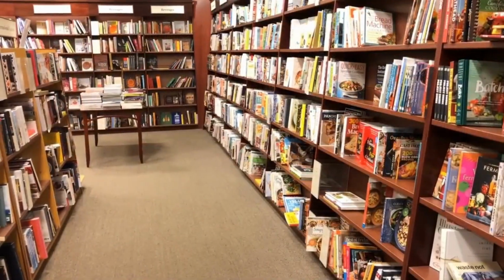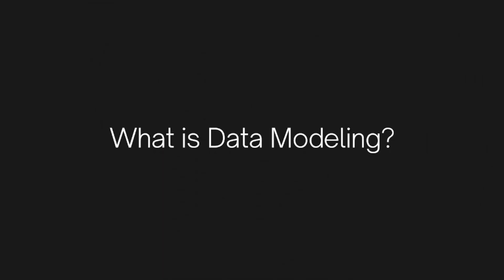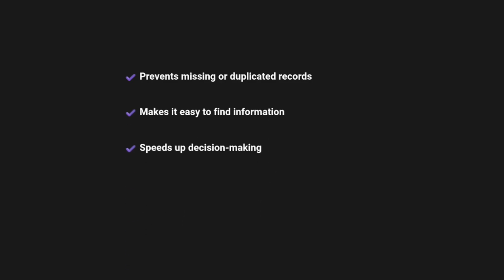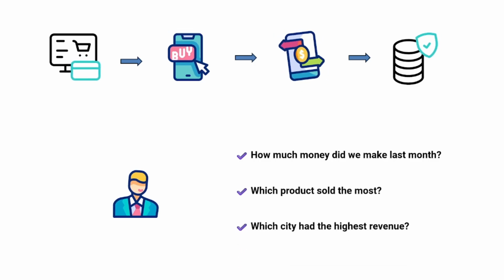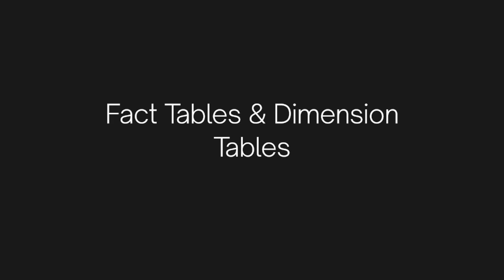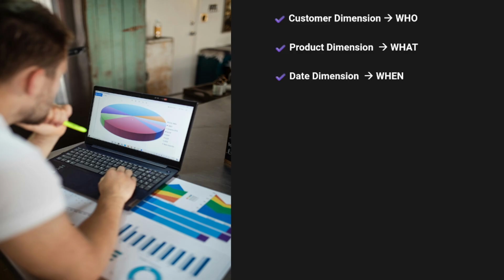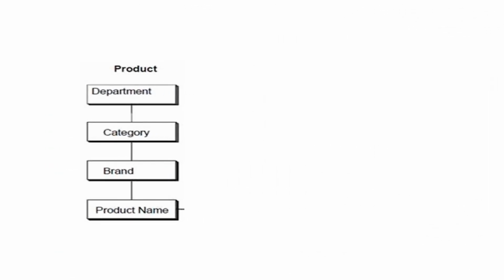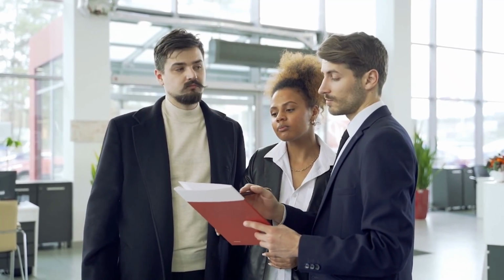Understanding Dimensional Modeling | A Comprehensive Guide to Data Warehousing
In this video, we break down the core concepts of Dimensional Modeling - an essential component of Data Warehousing & Business Intelligence. Whether you're new to data modeling or looking to refresh your knowledge, this beginner-friendly guide explains everything from the basics of organizing raw data to creating Fact and Dimension Tables, and even how Hierarchies make analysis faster and more meaningful.

Imagine walking into a chaotic library where books are scattered everywhere versus one that's perfectly organized—this is the difference between unstructured data and a well-designed Data Warehouse. In this video, we explore why data modeling is crucial, how Dimensional Modeling organizes data for quick insights, and how it all helps businesses make smarter, data-driven decisions.

⏱️Timestamps:
0:00 - Introduction
1:21 - What is Data Modeling and Why It Matters
2:39 - The Three Stages of Data Modeling: Conceptual, Logical, Physical
3:14 - Introduction to Dimensional Modeling
4:38 - Understanding Fact Tables and Dimension Tables
6:28 - How Hierarchies Organize Data for Better Analysis
7:46 - Recap & Why Dimensional Modeling is a Game-Changer